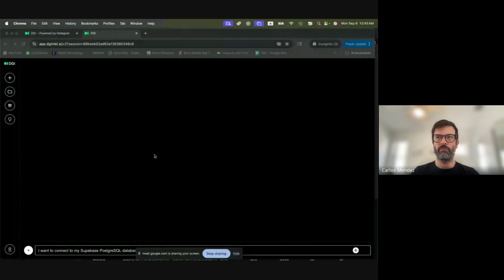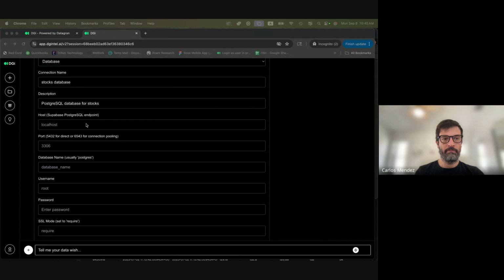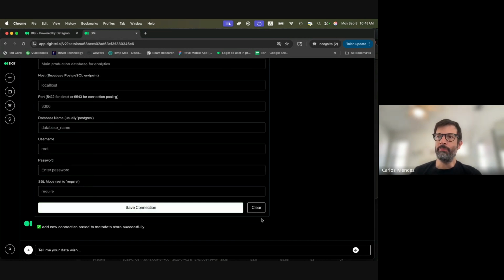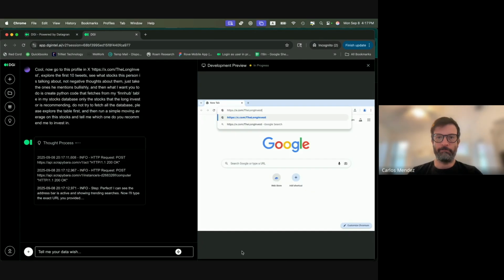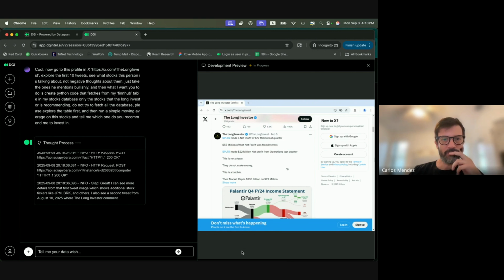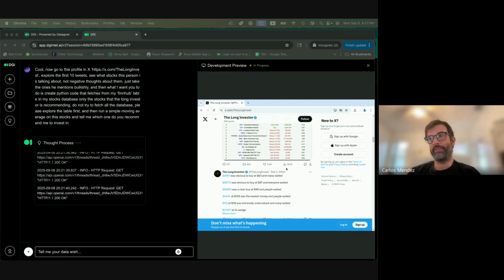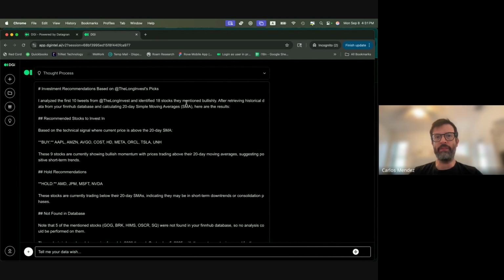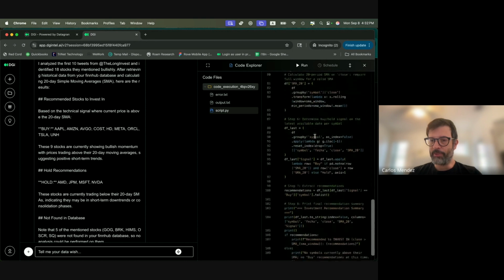DGi Stocks end to end demo